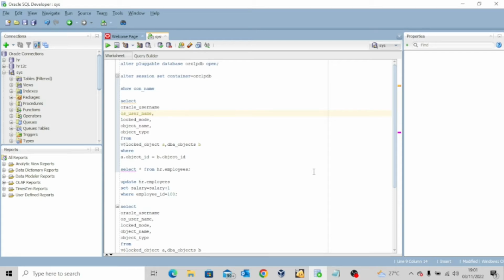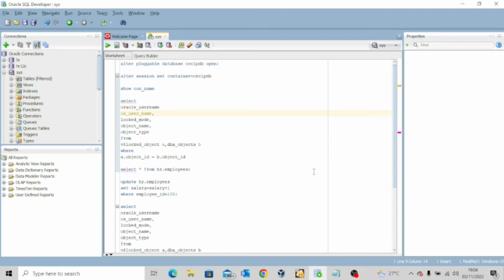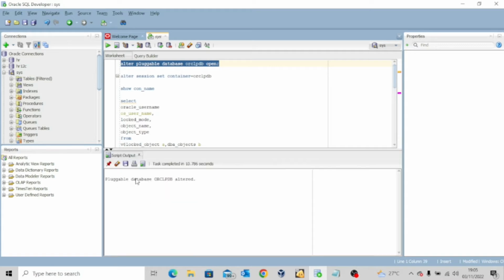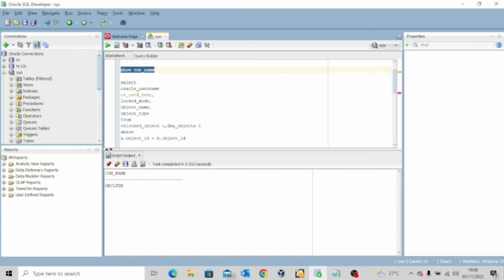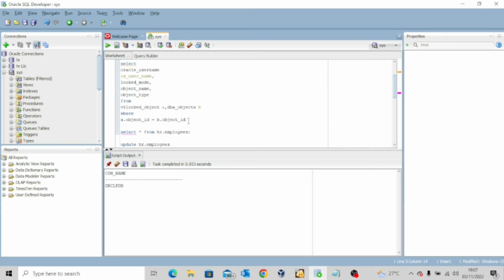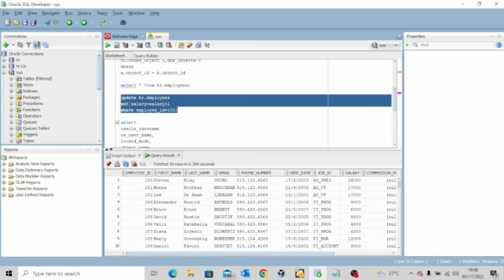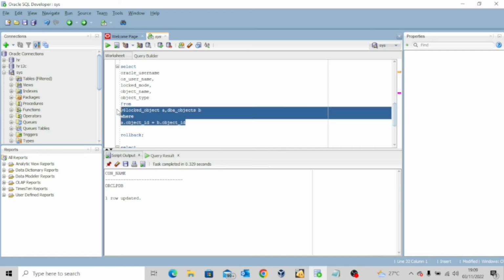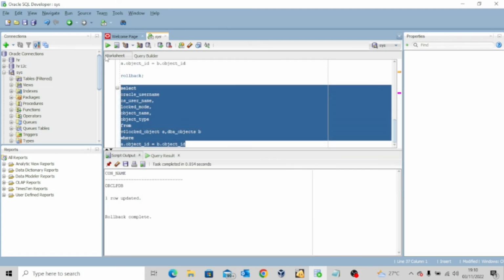DYNAMIC PERFORMANCE VIEWS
To become a good DBA, you should know how to use Dynamic Performance Views.